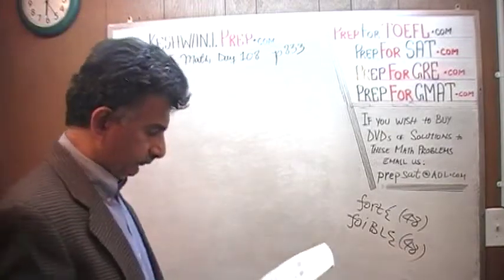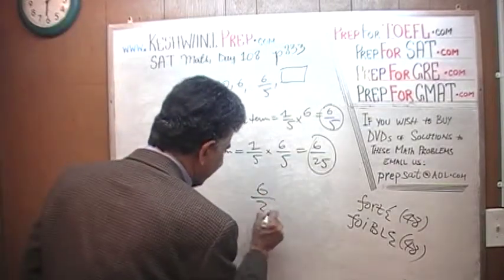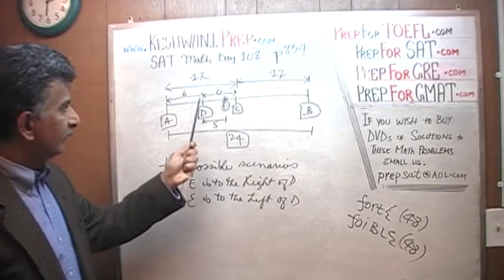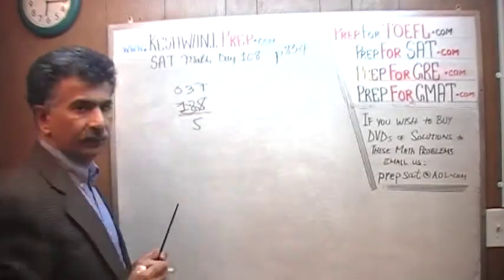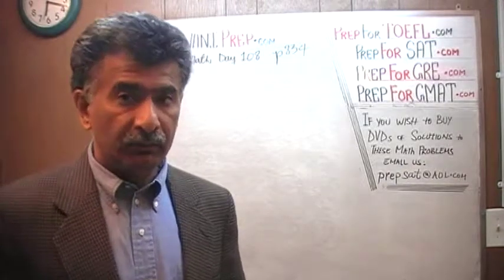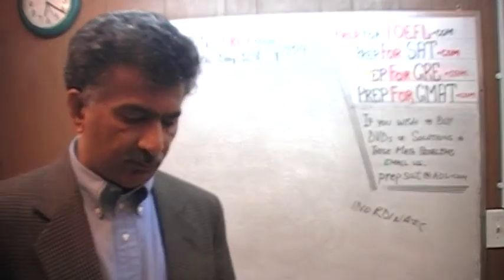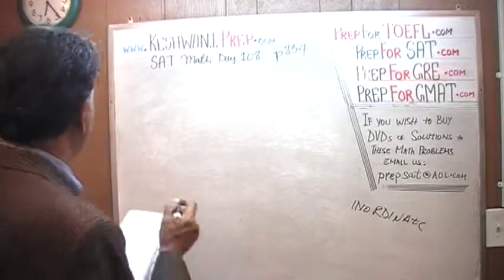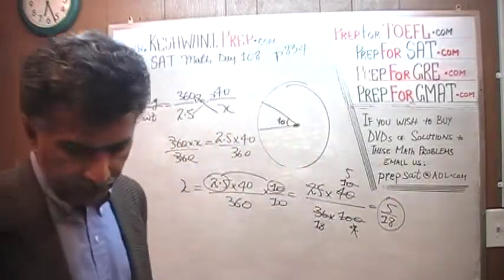SAT Math Day 108 p833 p834 Official Study Guide - Prep Tutor via Skype - SAT, GRE, GMAT and TOEFL